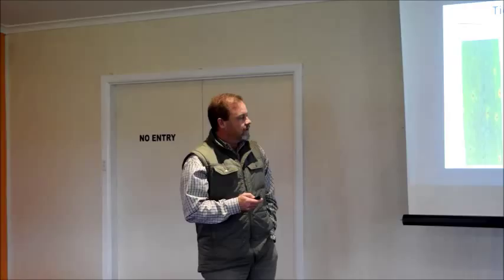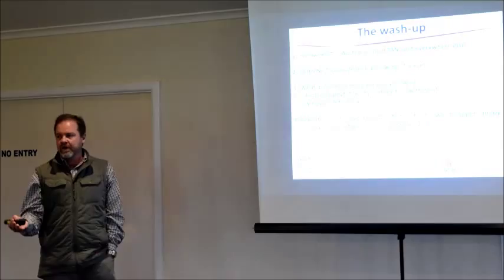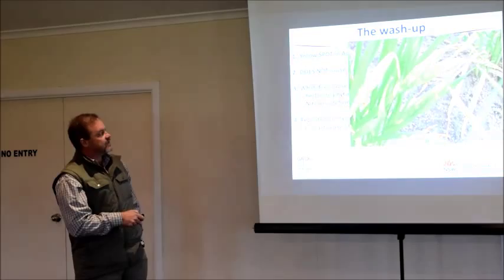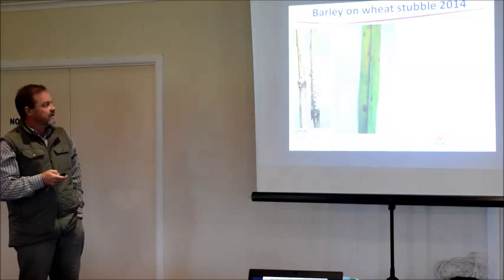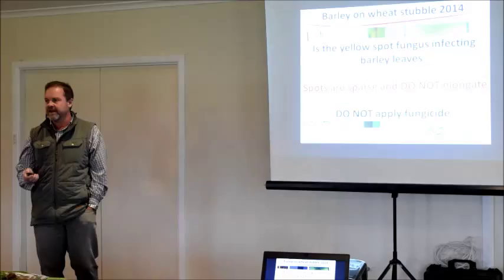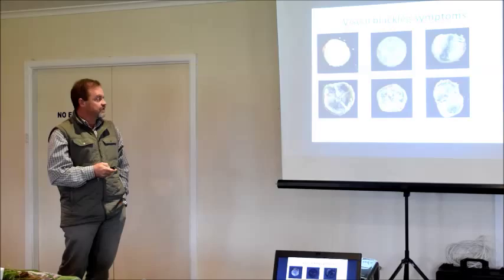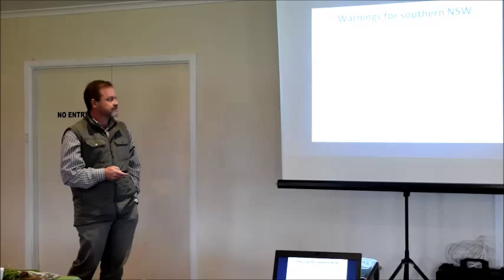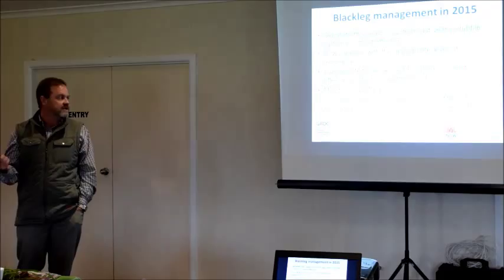Part 3 of 4: Dr Steven Simpfendorfer NSW DPI at Albert CWFS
Part 3 of 4: Dr Steven Simpfendorfer from NSW DPI speaking on crop disease at Central West Farming Systems workshop at Albert, on 25 June 2015.